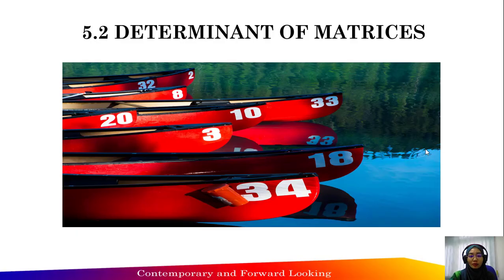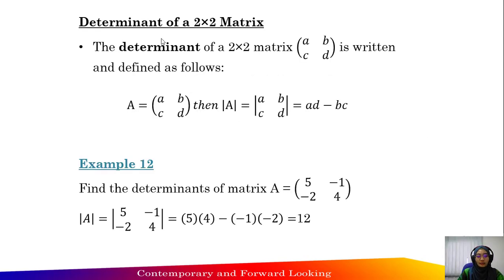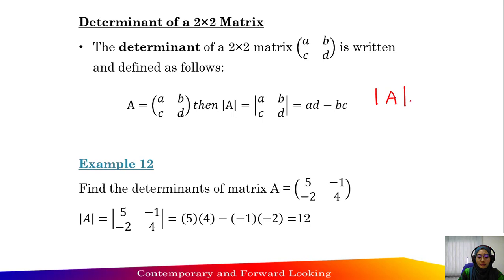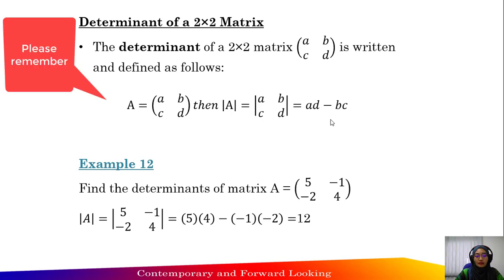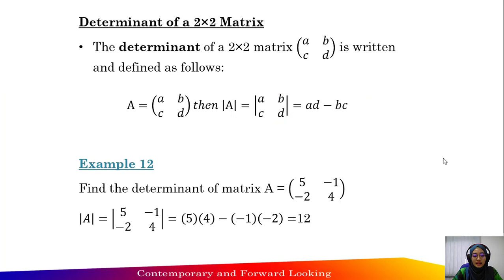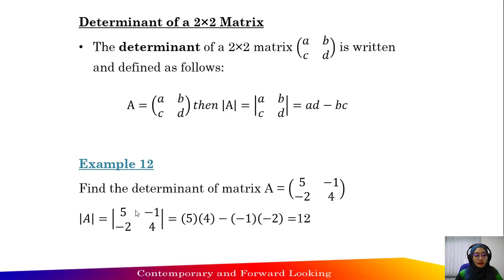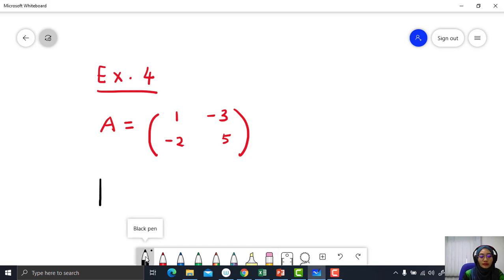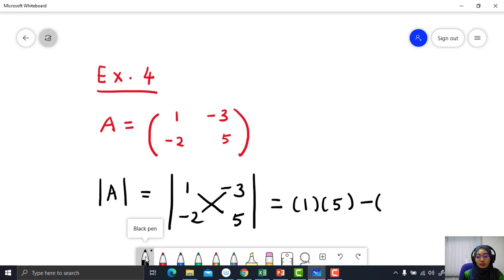5.2 Determinant of Matrices - Determinant of a 2 × 2 Matrix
This video cover the following topics:
1. Determinant of a 2 × 2 Matrix
2. Example 12
3. Exercise 4